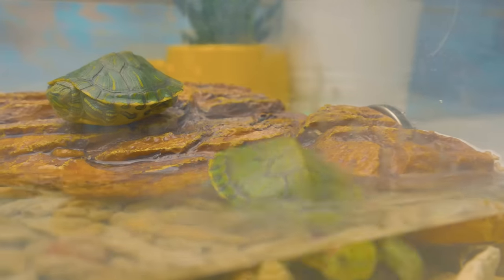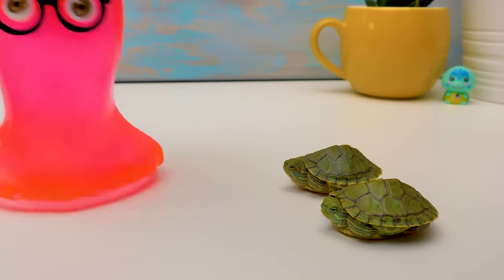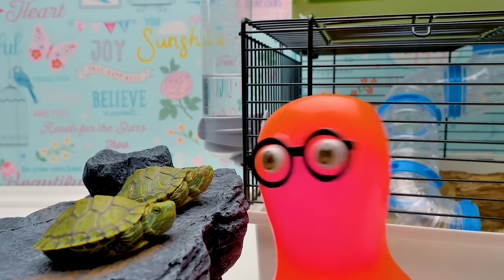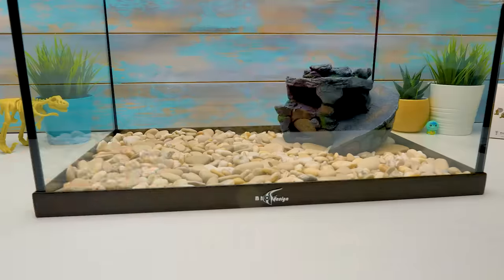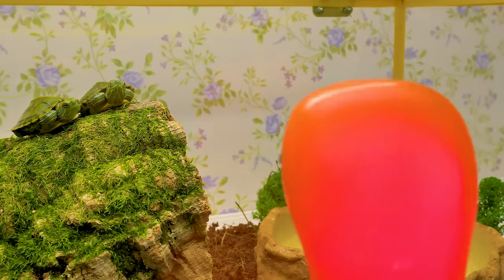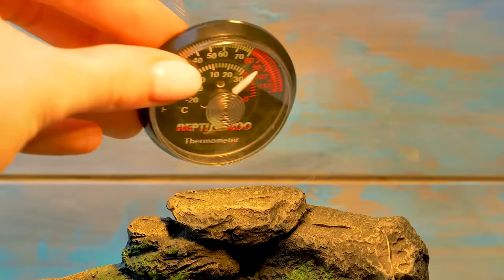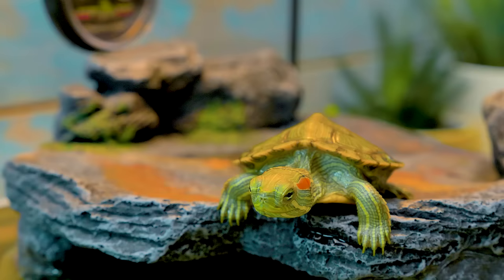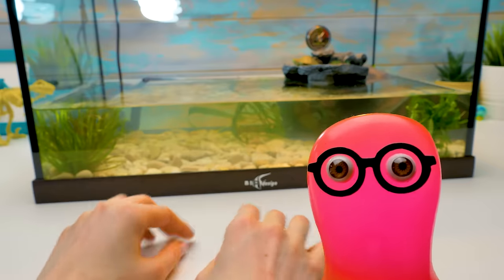Assembling Turtle Terrarium For Two Cute Red Eared Turtles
Thanks to all the comments of our viewers, slime Sam and his friend Sue got a new terrarium for their pet red-eared turtles. However, slime Sam had a slightly different idea of searching for a better home for the turtles. He took the turtles on the tour to see if they can live with other pets. However, it didn't go as planned.

2:52 Visiting the hamsters

5:42 Visiting the giant snail

This new terrarium is big. It has pebbles on the floor, an UV lamp to give the turtles the sunshine they need, a heat lamp to keep the turtles warm, a water filter to keep the water clean, some plants and a place where the turtles can bask in the sun and rest, as well as lots of water! Sam and Sue hope that this terrarium will last for a long time and their turtles will be happy!

8:36 Look at the turtles enjoying their new home!

Our cutie pets are kept in favorable living conditions. Each of them has its own home, tasty food and medical care. And every day we are trying to give them a lot of warmth and care from us.